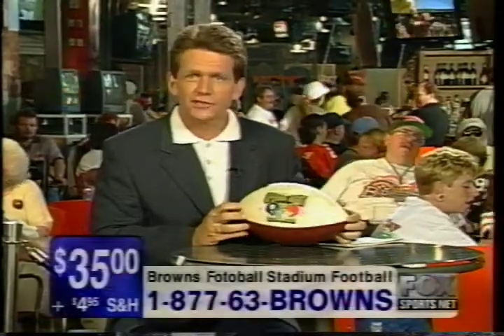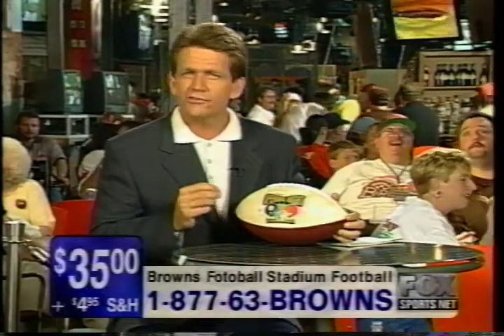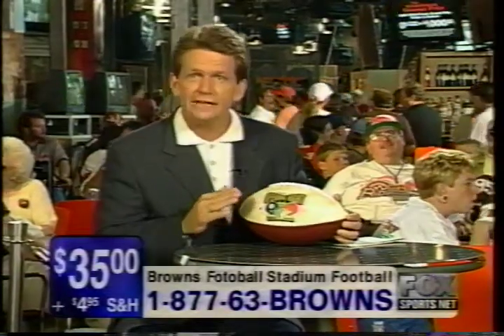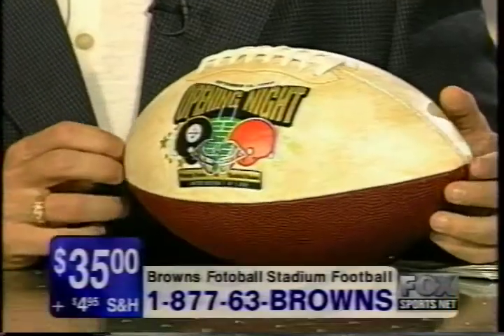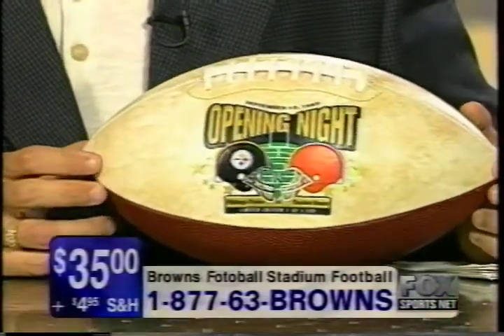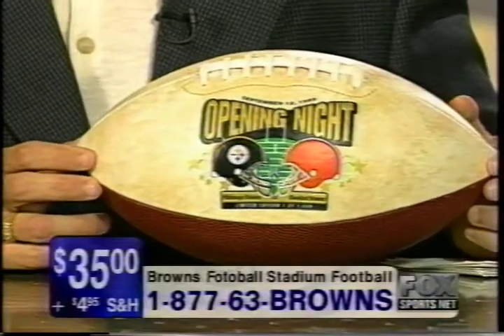Brian Collard Hosting Cleveland Browns 1st Game Fox Sports Net Live Remote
Brian hosting Cleveland Browns live remote.